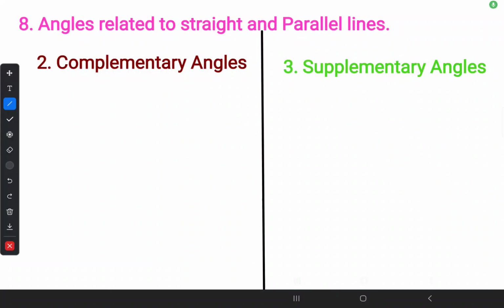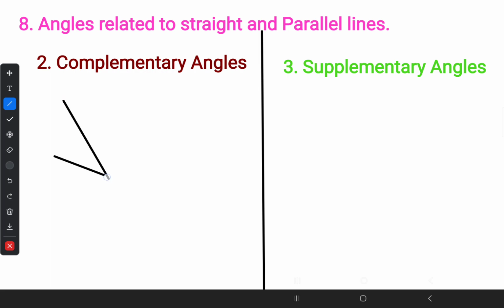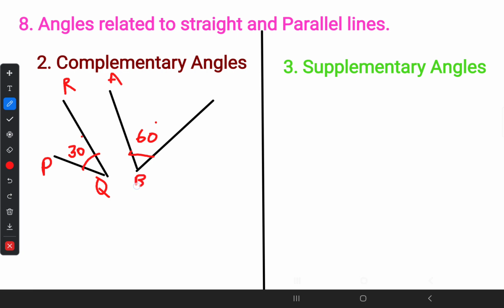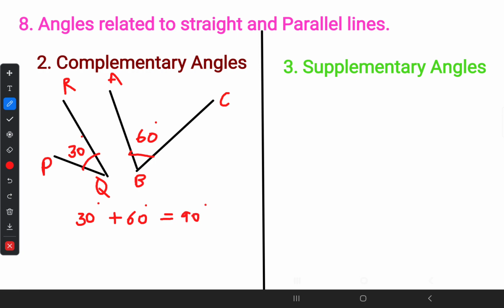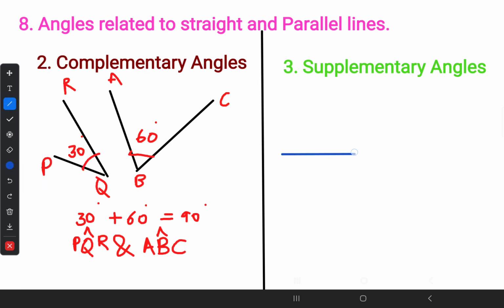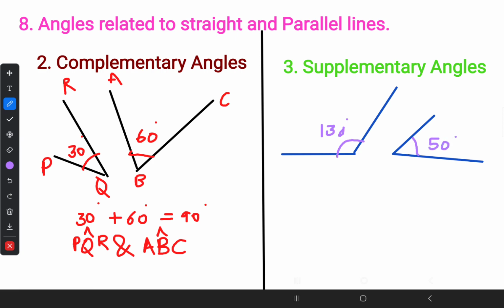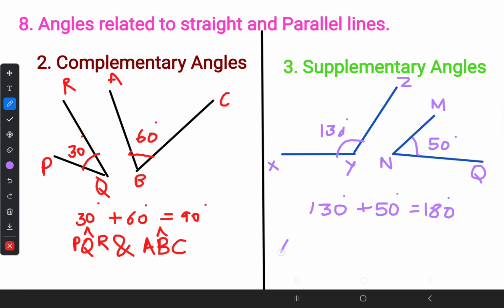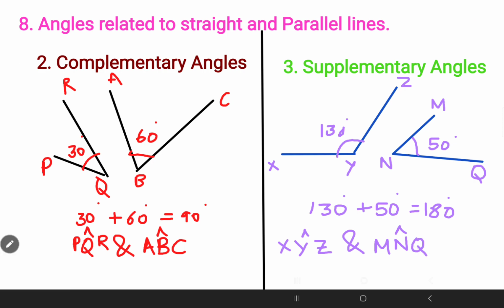Complementary angles, Supplementary Angles Grade 9 ✨️